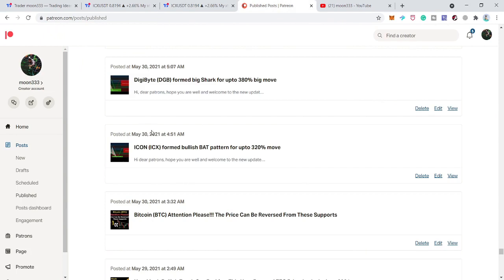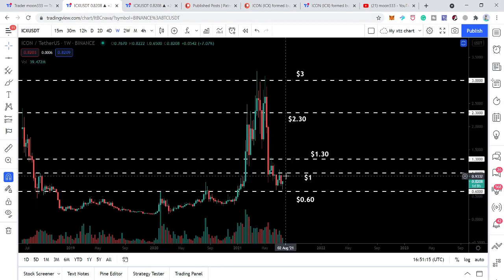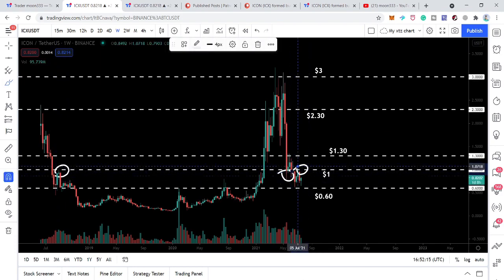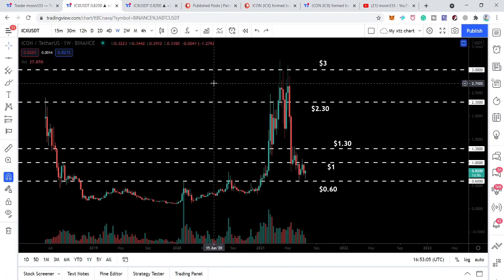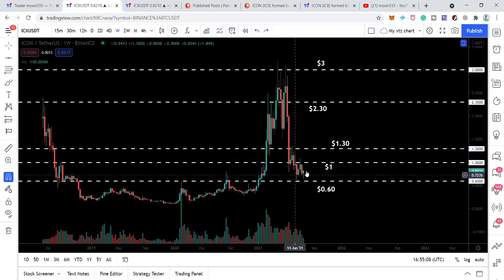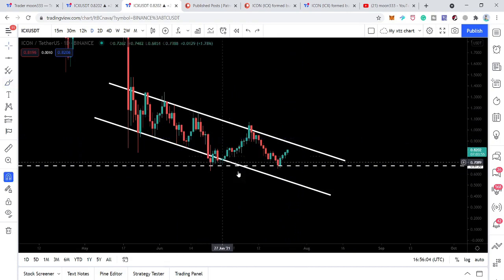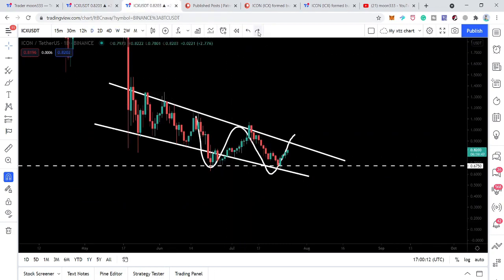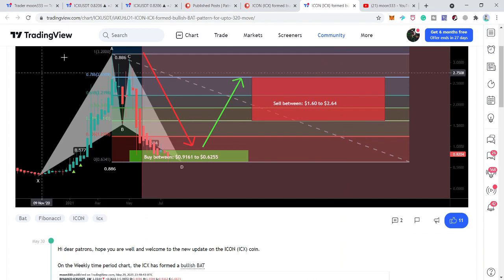ICON (ICX) Get Ready For The Next Huge Rally